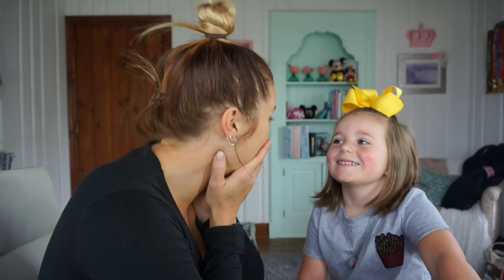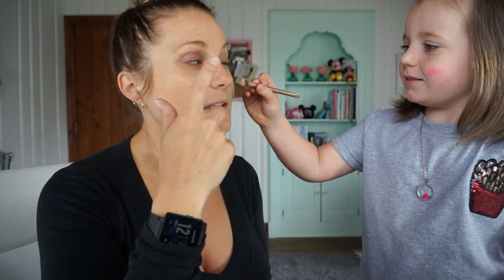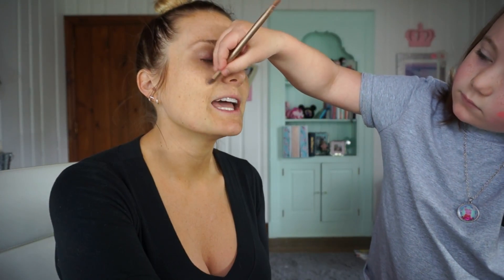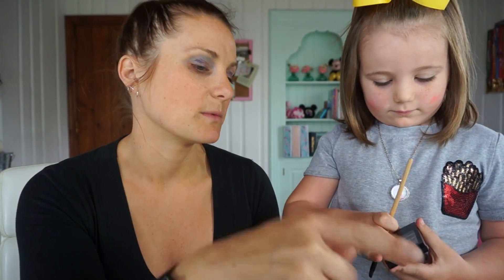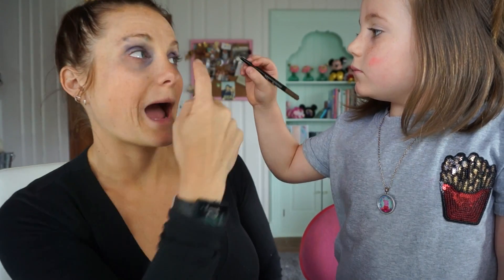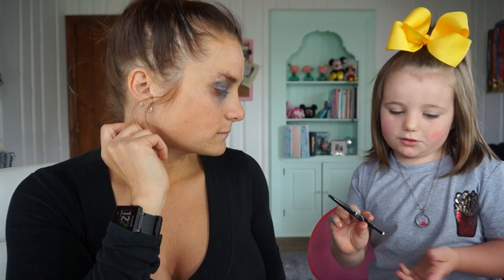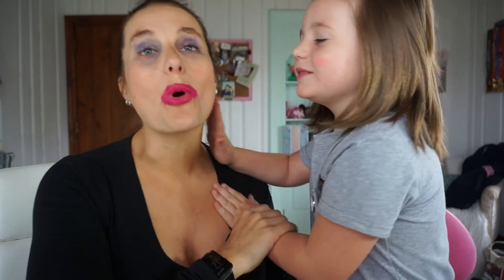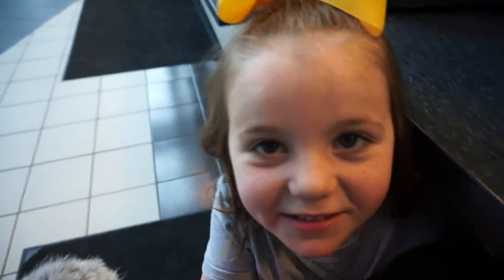Ruby does my makeup!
This was my absolute favorite video to film!  My daughter Ruby did my makeup for the day and made me promise not to take it off.  The end result of the makeup was hilarious!  I hope you all enjoy this video just as much as I have!!!